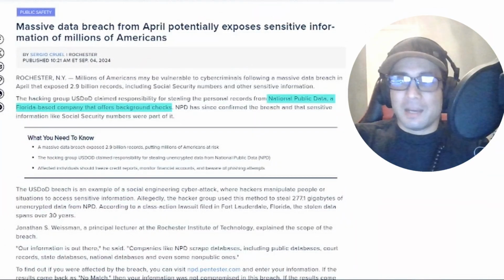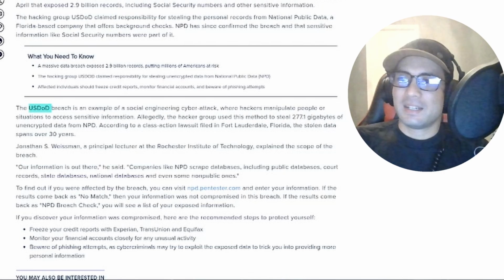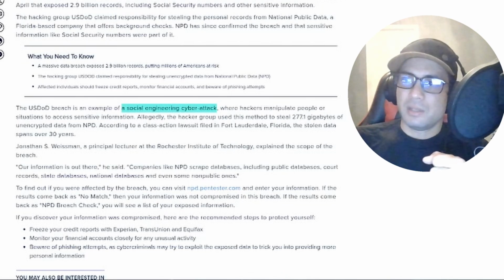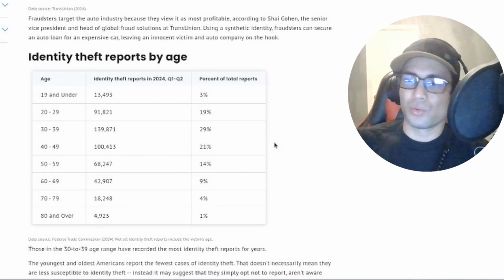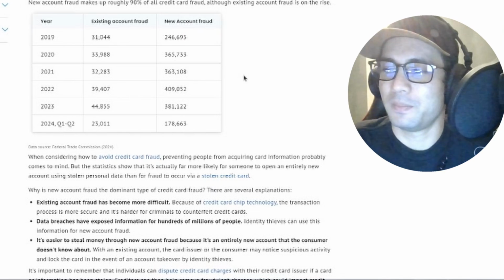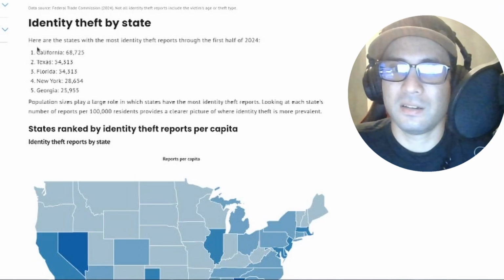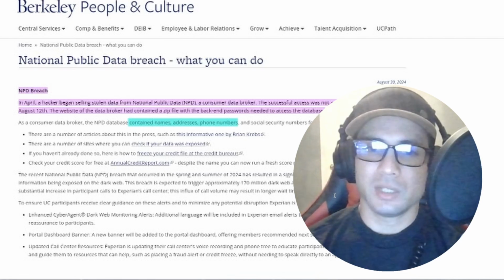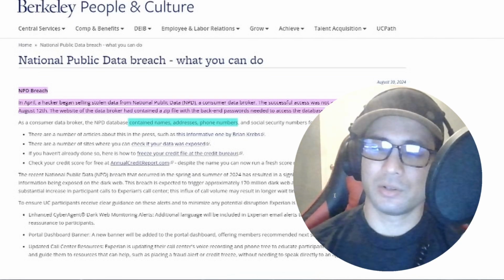Hacker 'USDoD' Exposes 2.9 Billion Records: How to Safeguard Your Personal Data Now!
🔴 2.9 Billion Records Exposed in Massive Data Breach! 🔴

A hacker known as UsDoD has breached National Public Data (NPD), exposing 2.9 billion records, including Social Security Numbers, names, and more. Learn what happened, who’s behind it, and how to protect yourself from the fallout. Watch now to stay informed and secure!